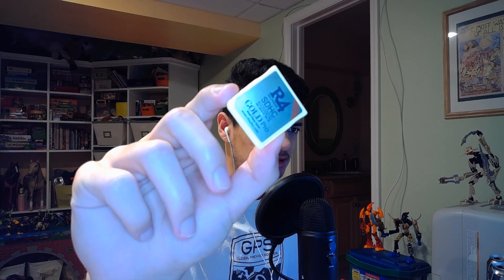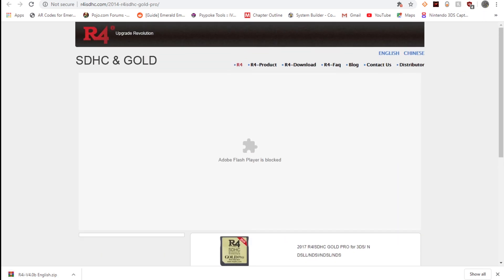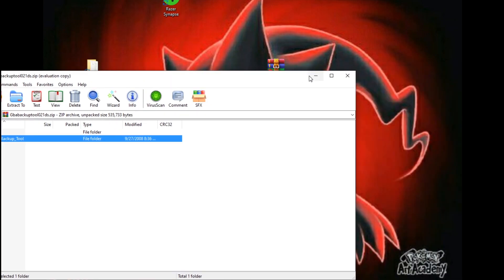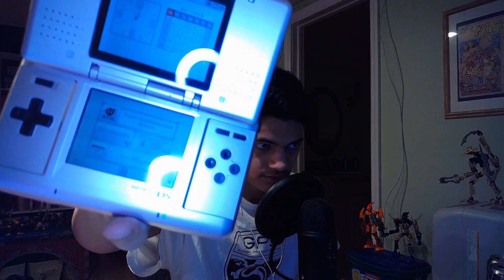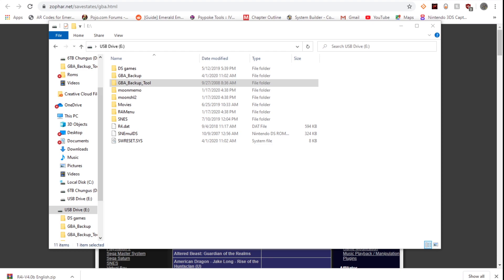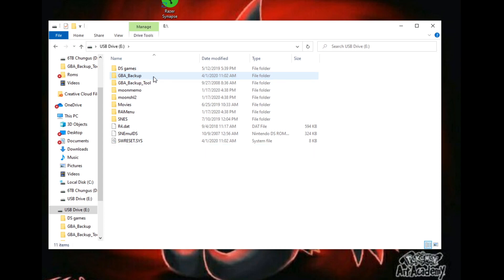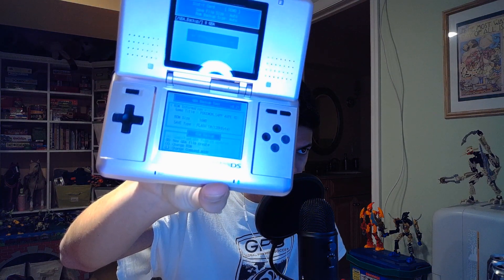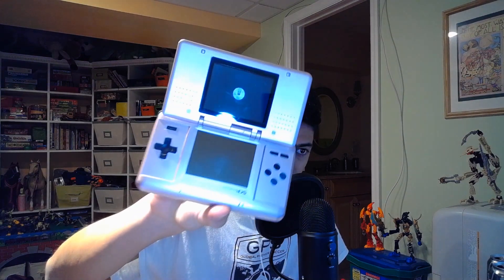R4 Gold Pro 2020 and GBA backup (Saves and Roms)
Setting up the R4 gold pro 2020 and using it to backup GBA saves!